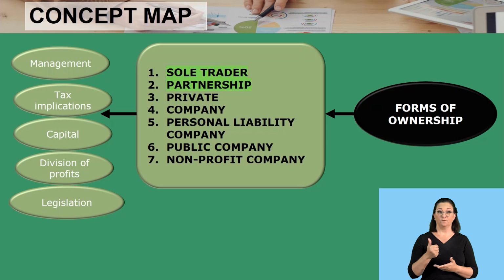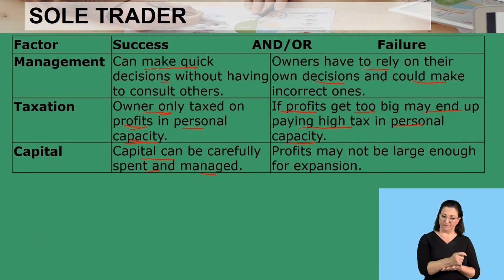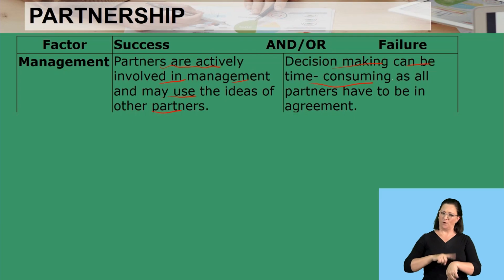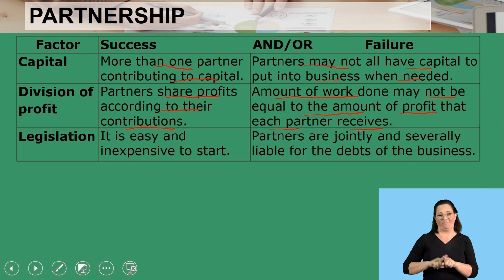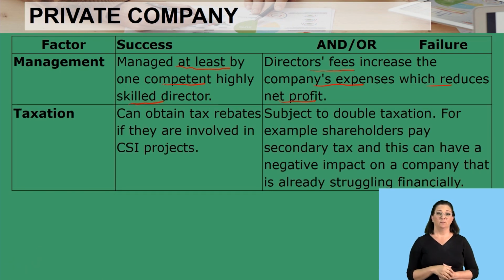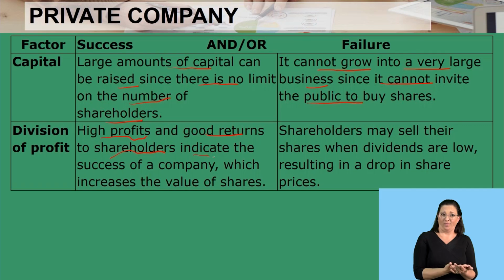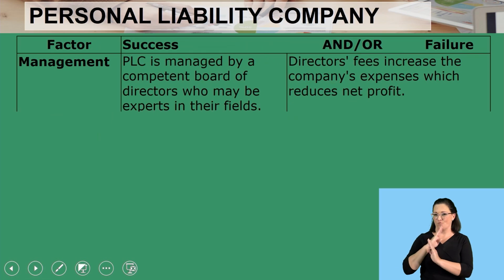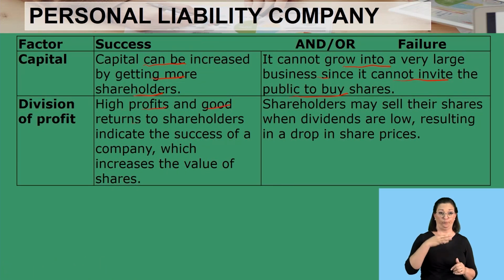Business Studies Grade 12 Forms of Ownership Criteria Video 1 Segment 2